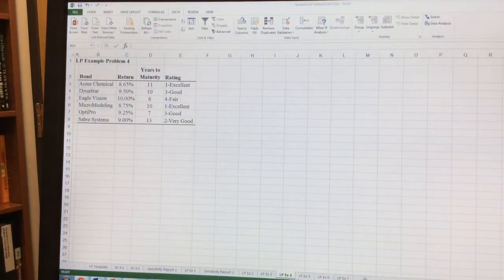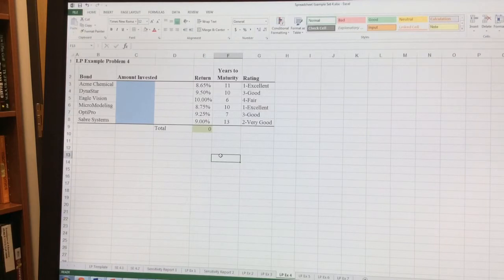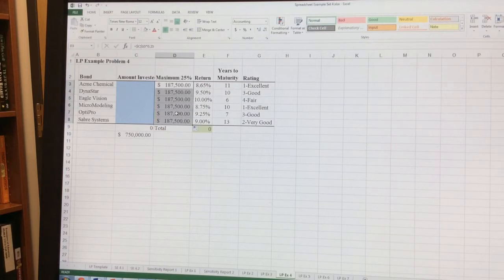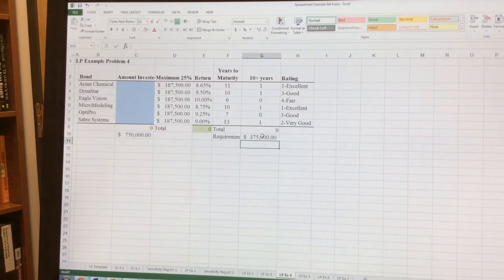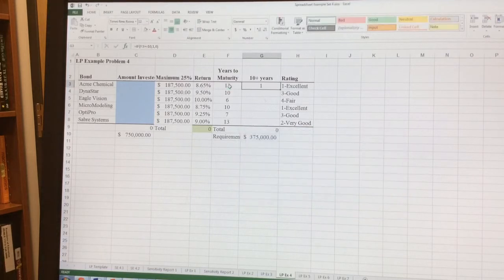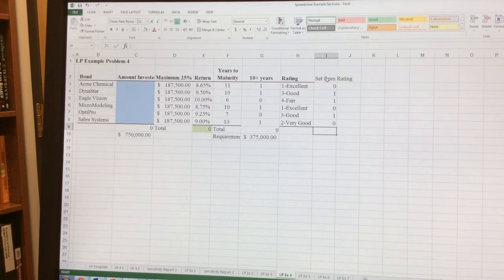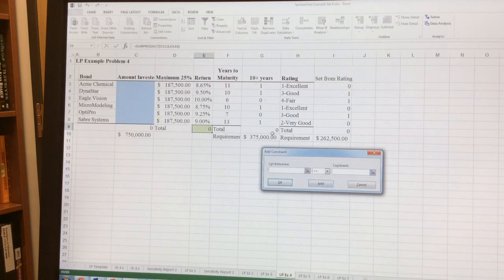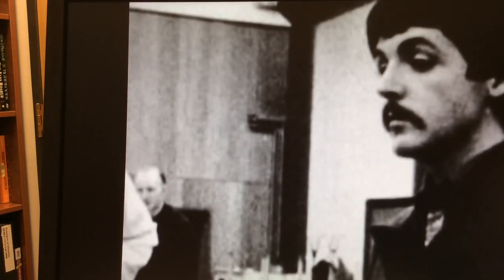Chapter 4.4 Example LP 4 - solution with solver